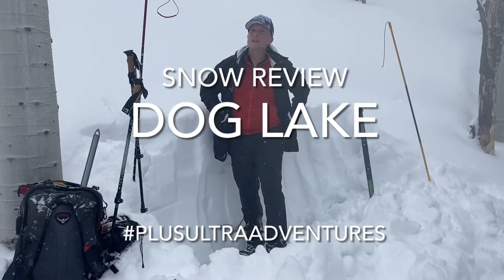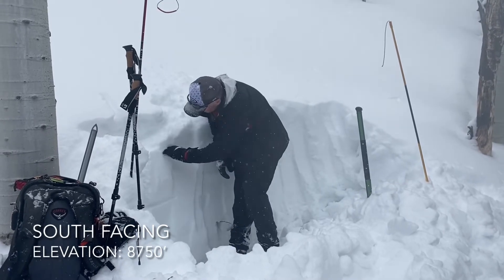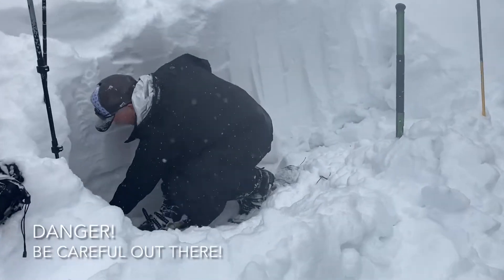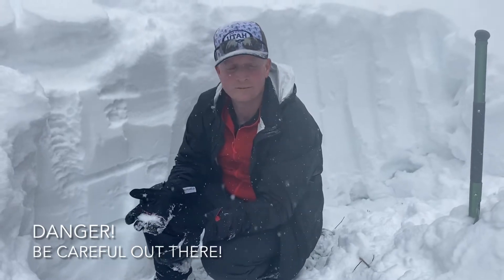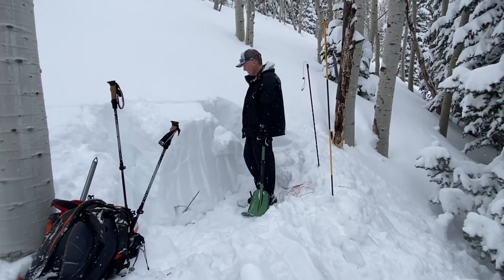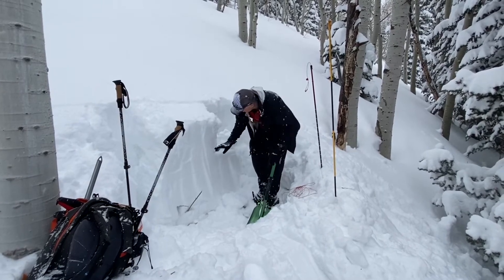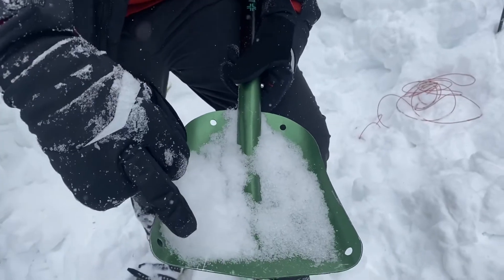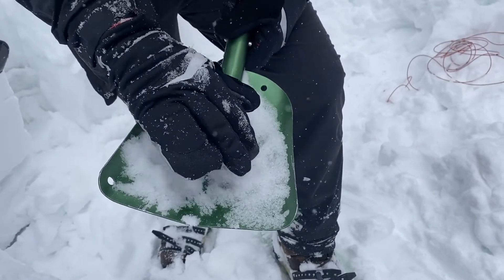Snow Review: Dog Lake (South face)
I am NOT A PROFESSIONAL! It’s dangerous out there! Be careful and do your own research. Include the utah avalanche center (UAC) in that research as they do much more thorough analysis.